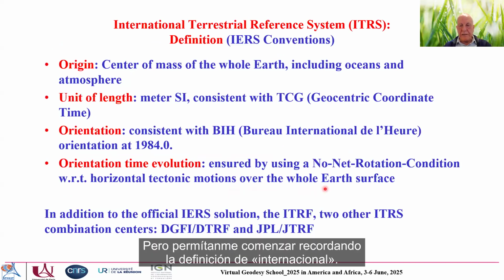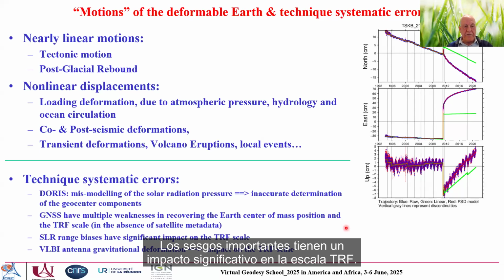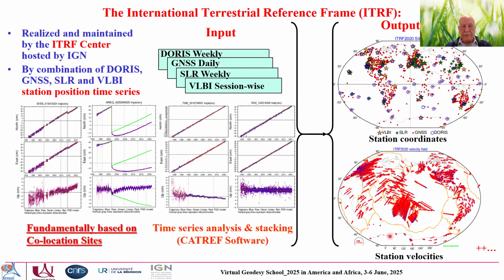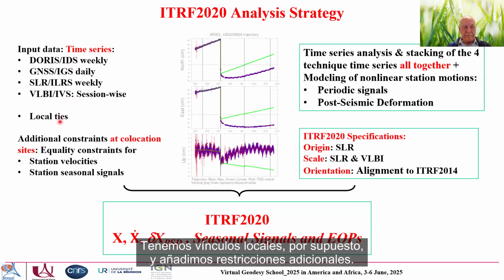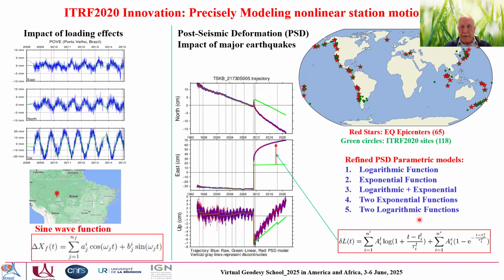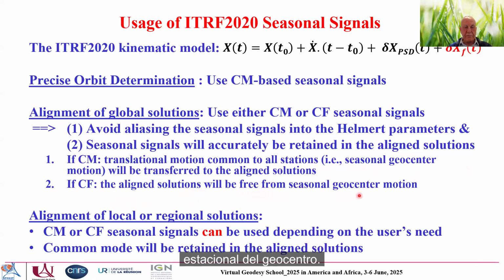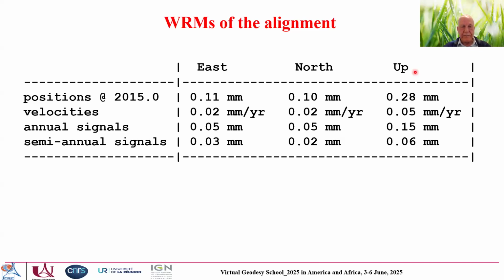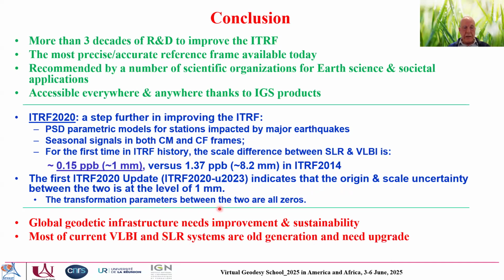ITRF Definition, materialization, calculation, contributions from techniques. - Zuheir Altamimi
June 3, 2025 Tuesday
Session 1.b
Time (UTC -03:00) - 12:10- 12:30
Subject: ITRF Definition, materialization, calculation, contributions from techniques. - Zuheir Altamimi
Martes 3 de junio, 2025
Sesión 1.b
Hora (UTC -03:00) - 12:10- 12:30
Asunto:  Definición del ITRF, materialización, cálculo, aporte de las técnicas geodésicas. - Zuheir Altamimi